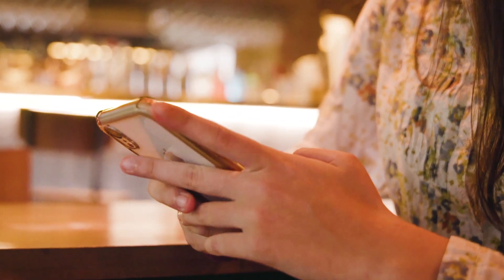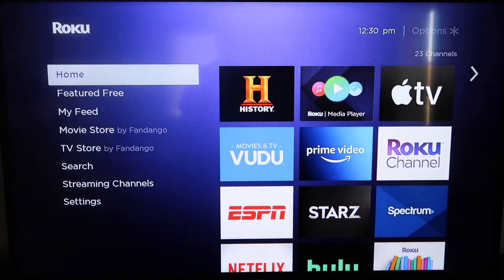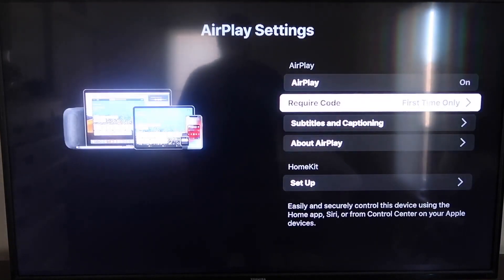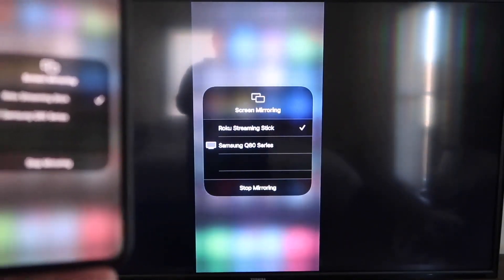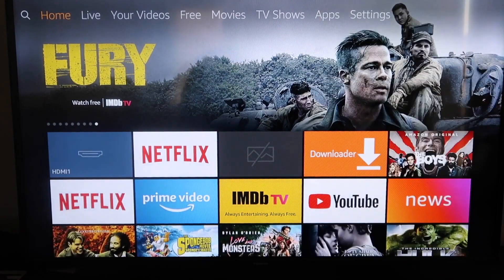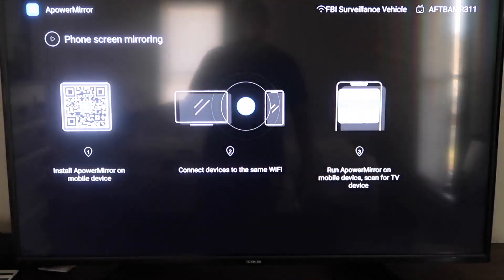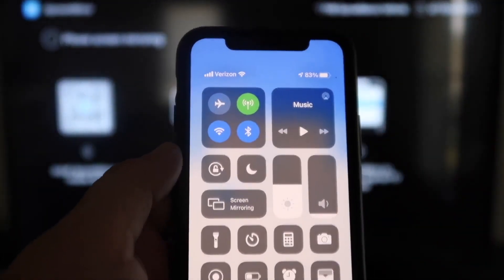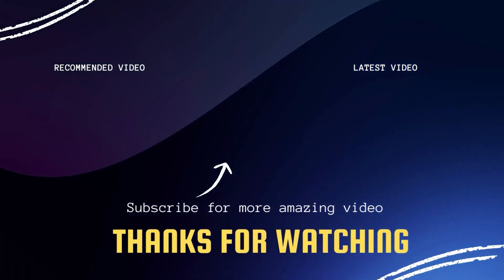How to Airplay From iPhone to a Firestick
This video shows you how to AirPlay from your iPhone to a Firestick. I show you a few different ways of how to mirror your phone to your TV.

Devices listed in video can be purchased here….